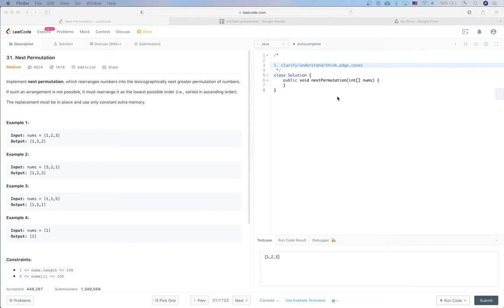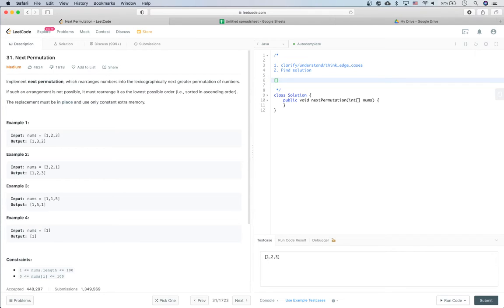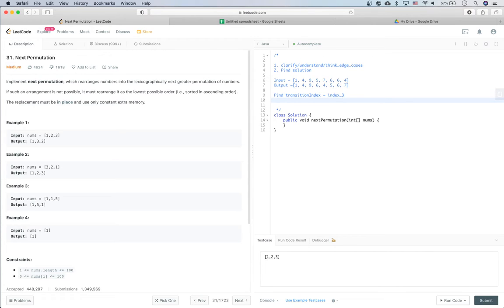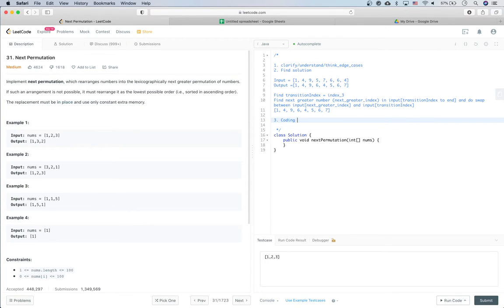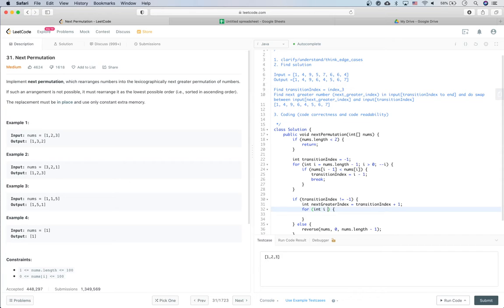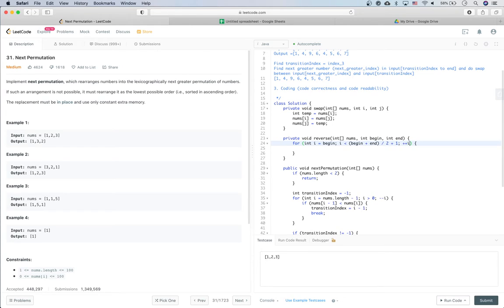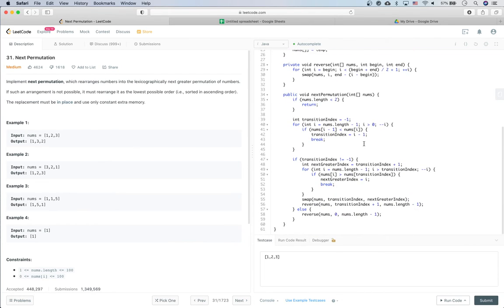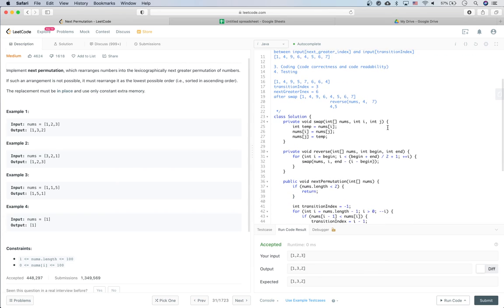Microsoft Coding Interview Question | Leetcode 31 | Next Permutation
In this video, we introduce how to solve the "Next Permutation" question which is used by big tech companies like Google, Facebook, Amazon, Apple, Microsoft in coding interviews. We also cover how to behave during a coding interview, e.g. communication, testing, coding style, etc.